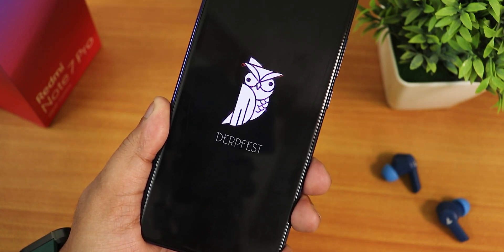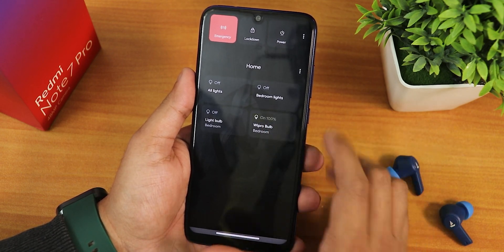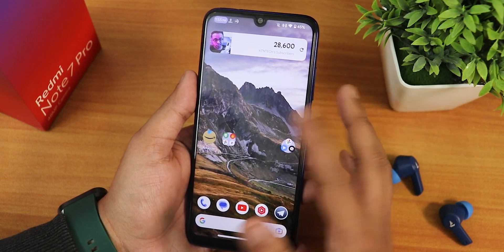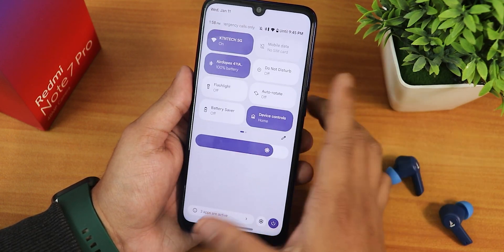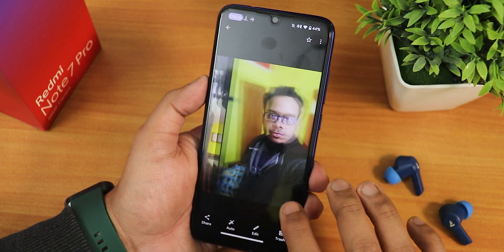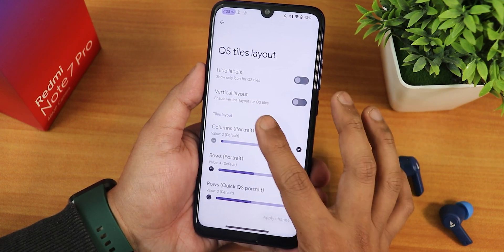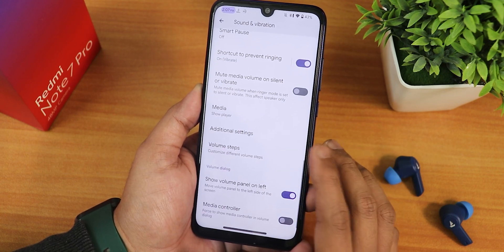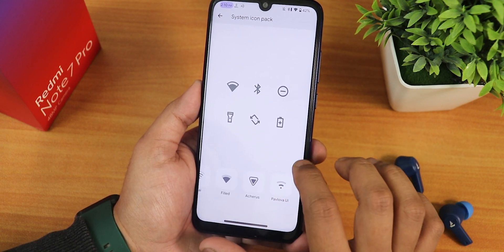Derpfest with ANX Camera | Redmi Note 7 Pro [08/01/2023 Build]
UPI: titash.sharma-1@okaxis

Timestamps:

0:00 Intro
0:15 Build Info, About & System
3:42 Stock Launcher, Apps, FP Speed
5:32 QS Panel
6:40 ANX/MIUI Camera with Samples
9:01 DerpSpace (Customizations)
10:58 Battery Life & Charging Speed
11:57 Sound Settings
12:58 Display, Walls & Styles Settings
14:04 Safetynet & DRM, IR, Photos Unlimited
14:44 FaceUnlock & AppLock
15:38 Performance & Benchmarks
16:37 Conclusions